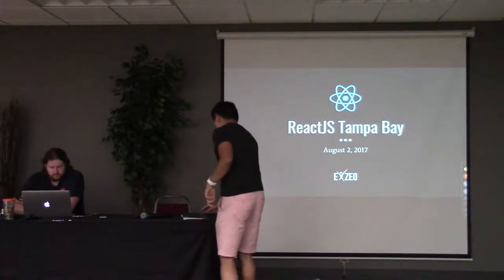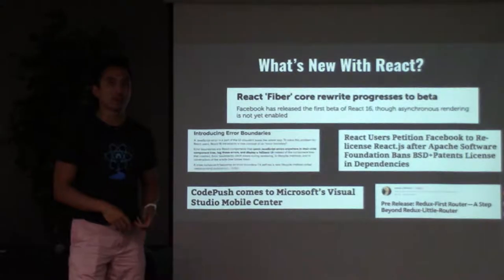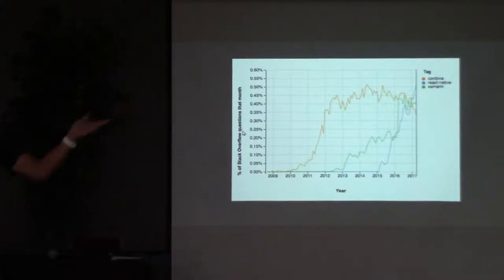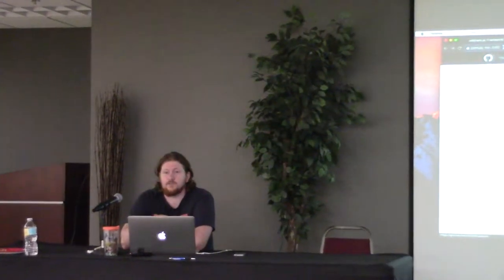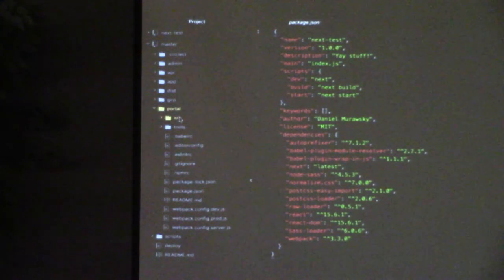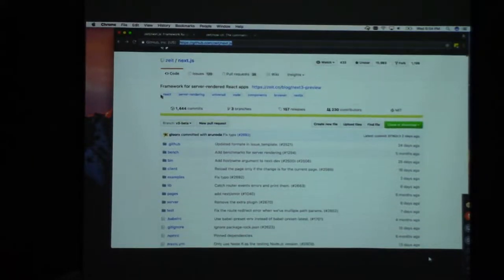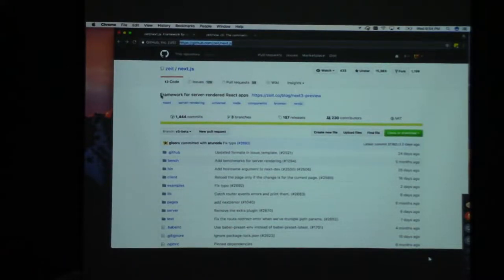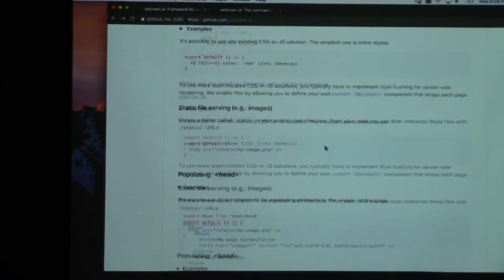ReactJS Tampa Bay - Server Side Rendering in React Using Next.js - #1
Wed, Aug 2, 2017

Server Side Rendering (SSR) in React Using Next.js

Presented By: Daniel Murawsky, Lead Developer @ Urgos.io

We'll start by discussing server-side rendering and then build and deploy an app with Zeit's Next.js and Now in about 5 minutes. The rest of the time will be spent exploring the features and edge-cases in Next.js